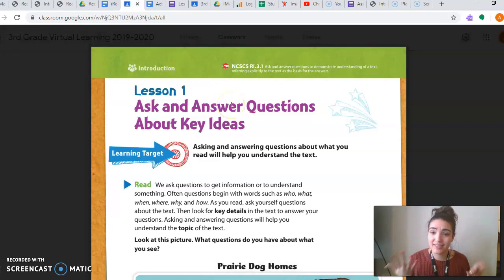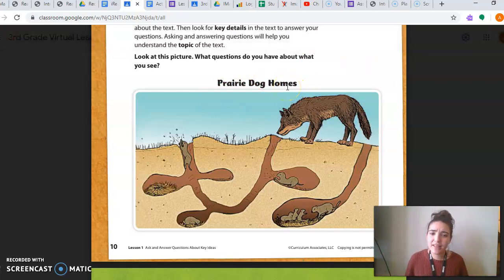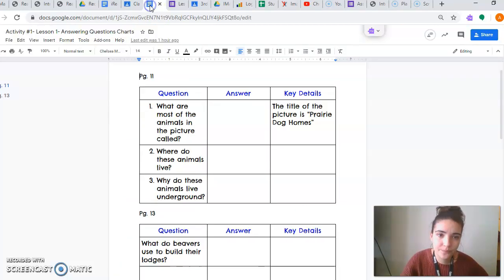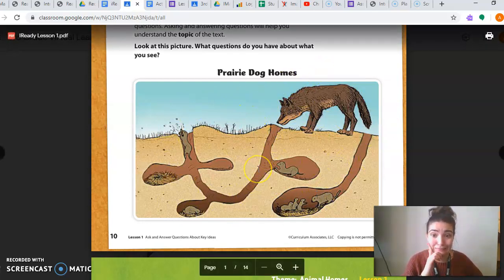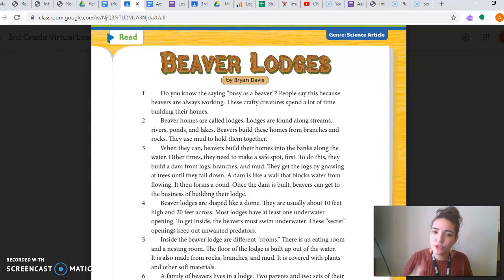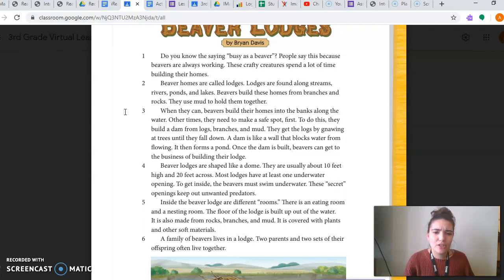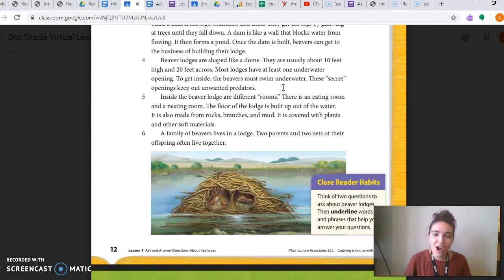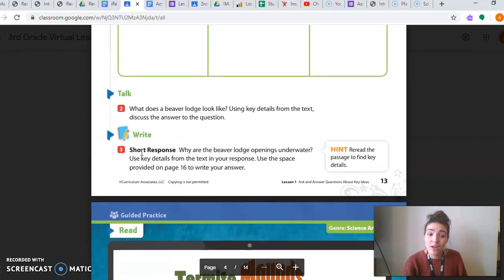Lesson 1 Reading